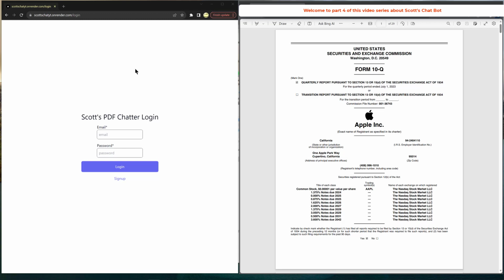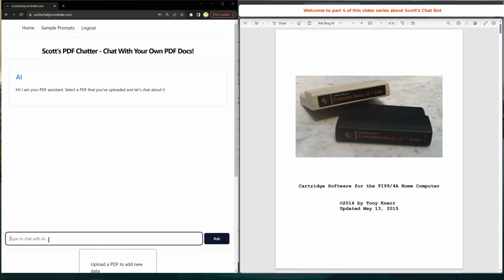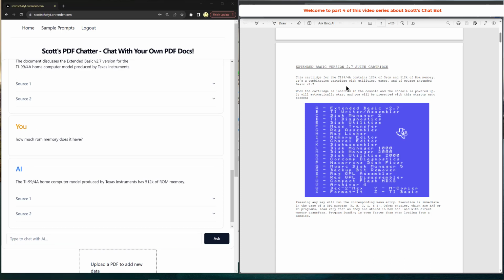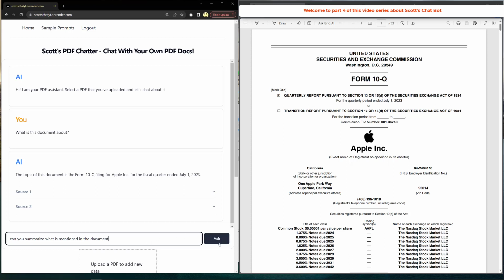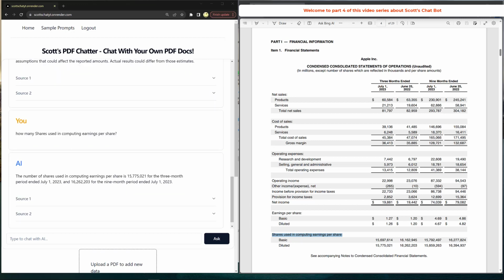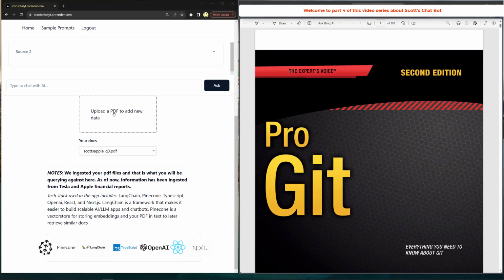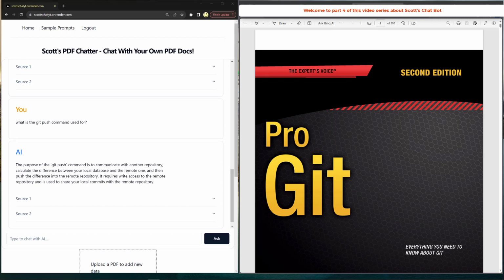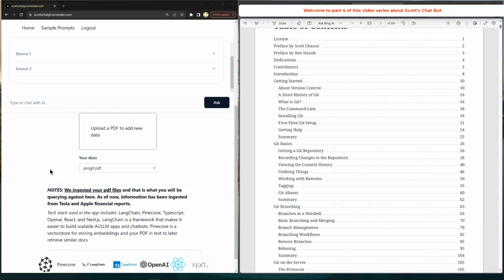pdf ai chat with PDF Custom Chatbot Part 4 Using Openai, Pinecone, Pocketbase, Nextjs chatbot, React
A pdf ai chat system, Welcome to part 4 of the series, in this video will walk through the latest changes to the system, and show how I can upload multiple different pdf files and ask questions about each of them.

More features are in the works, and I will show them in a future video.